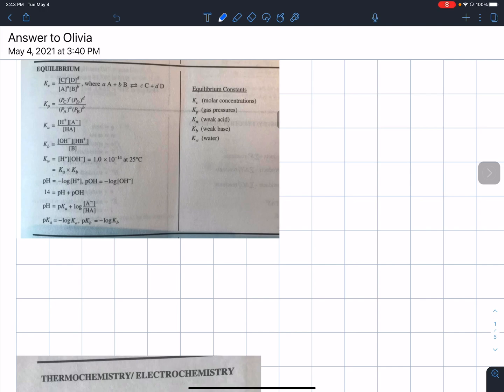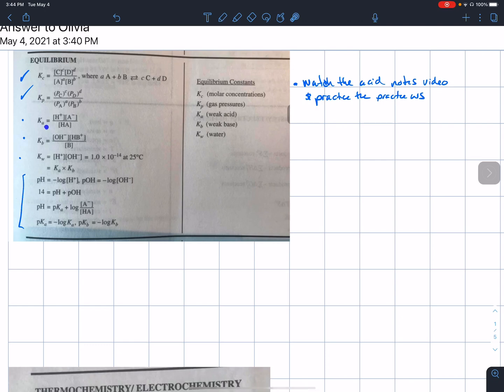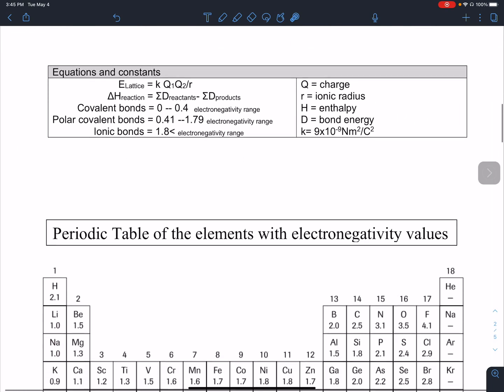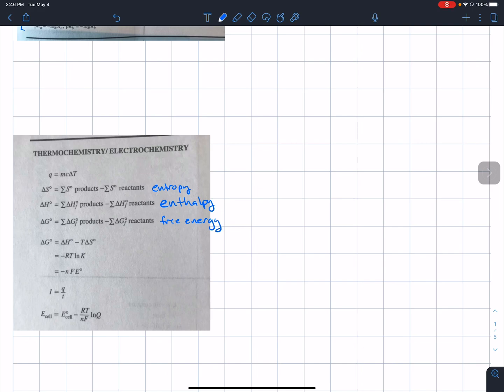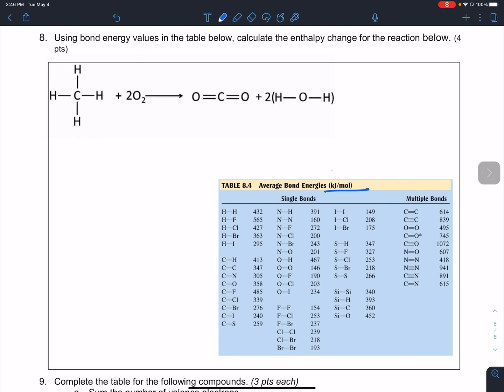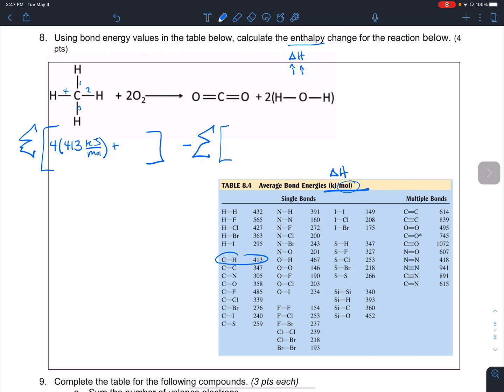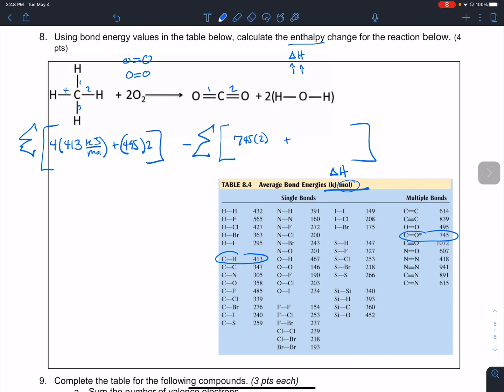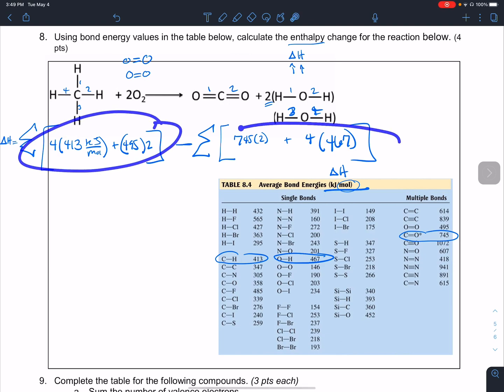Answer to Olivia’s question